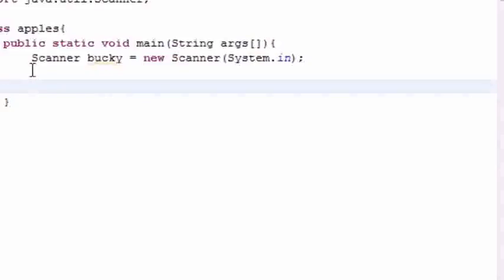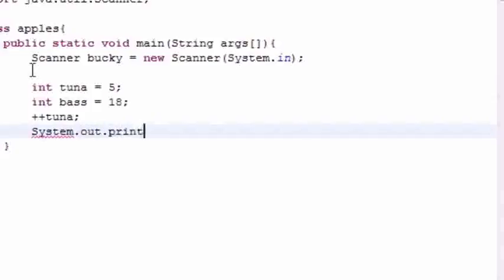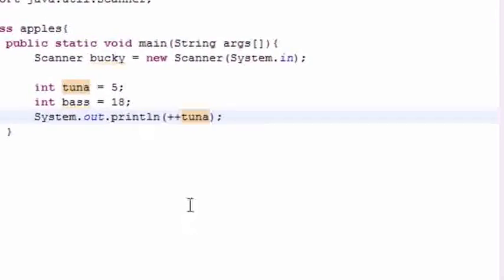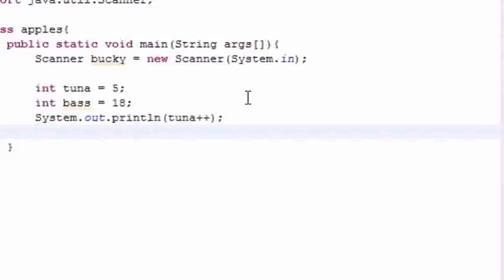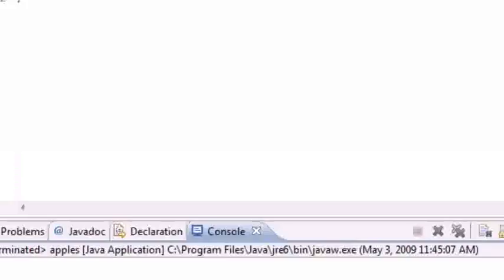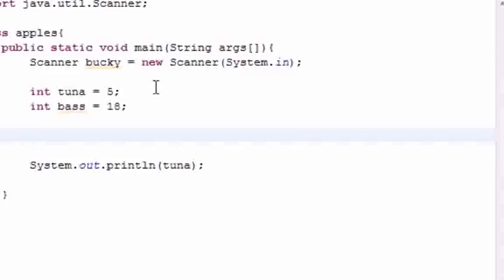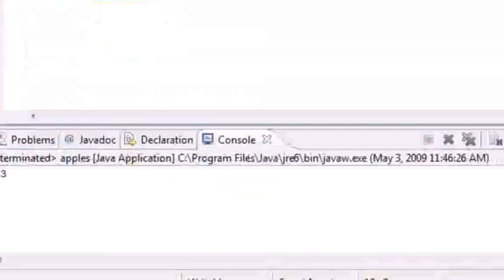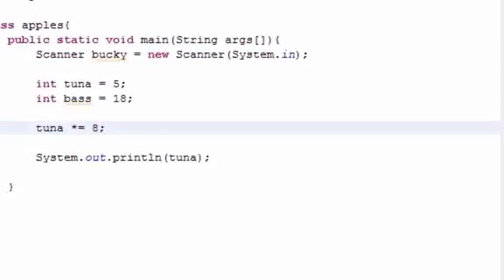9.Java Programming Tutorial Increment Operators